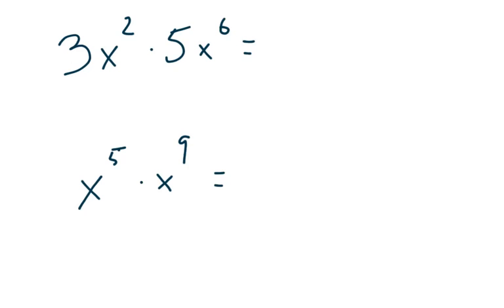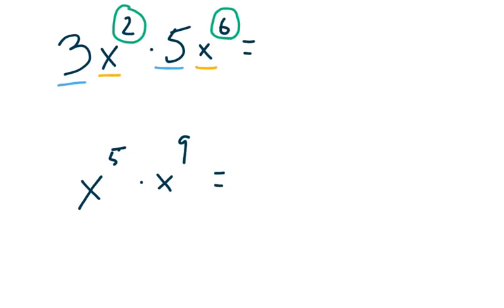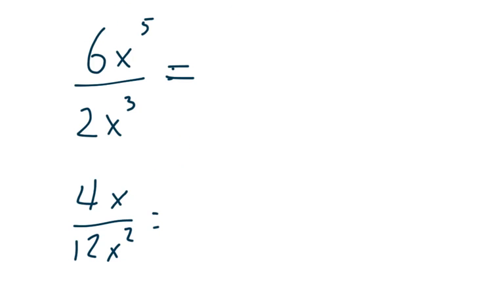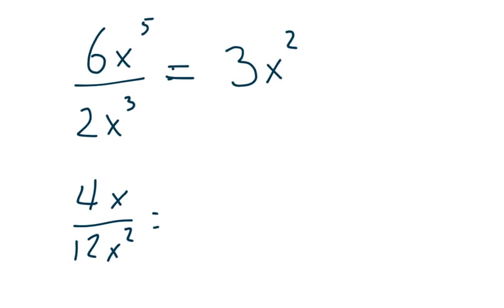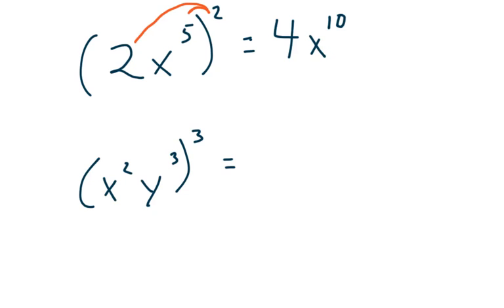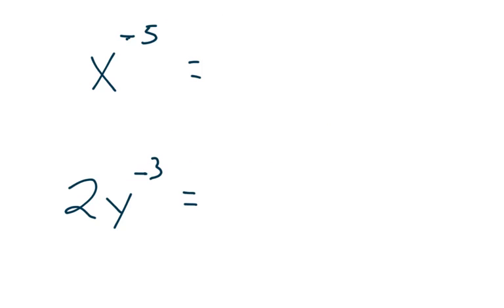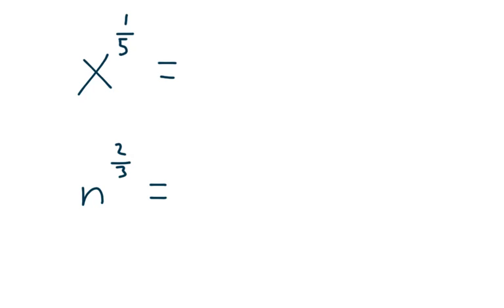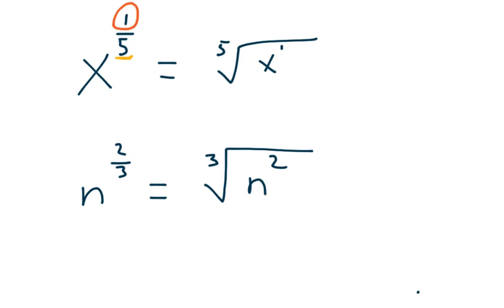Exponent Properties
Made by Kevin Hoffman for Unit 4 Study Guide Review